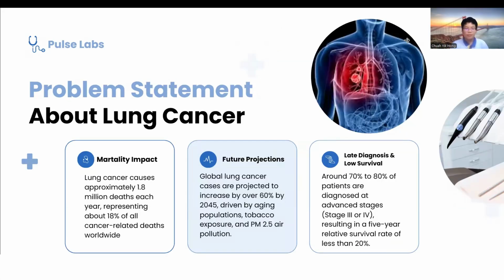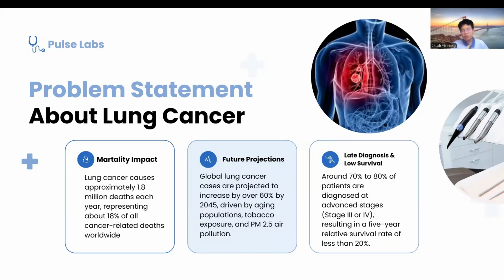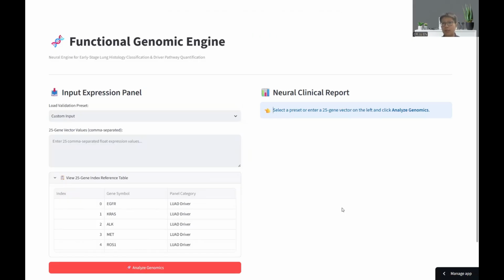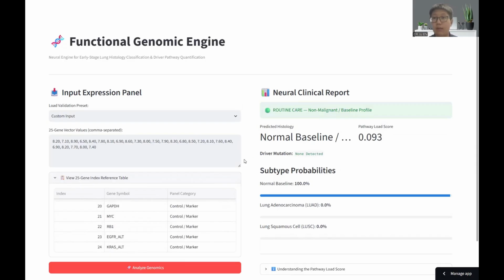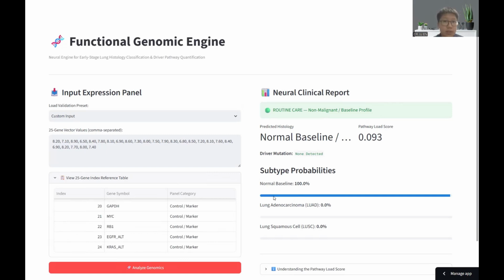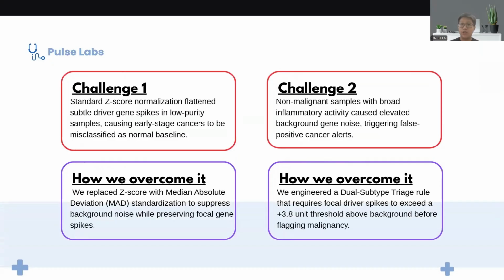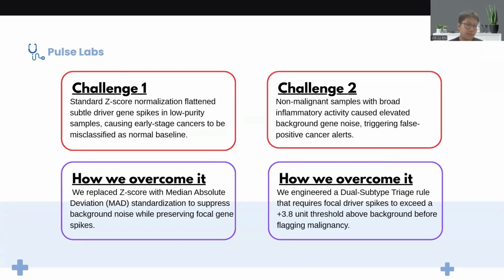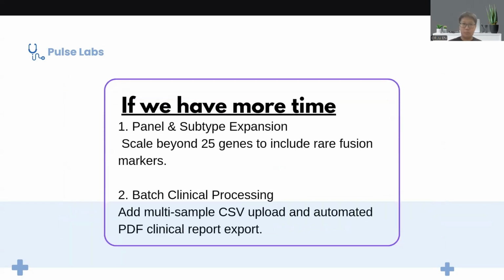Pulse Labs: Precision Lung Malignancy Profiler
Precision Lung Malignancy Profiler is an AI-driven, virtual diagnostic and triage framework designed to address late-stage lung cancer mortality—a crisis accounting for roughly 1.8 million global deaths annually—by improving early detection and diagnostic specificity. Trained on multi-national, homogenized RNA-sequencing data from TCGA, GTEx, and GEO, the platform uses a SHAP-driven multi-task transformer (TabNet) to simultaneously classify tumor histology (LUAD vs. LUSC vs. Benign) and infer key therapeutic driver mutations (EGFR, KRAS, Wild-Type) without invasive biopsies. To overcome high false-positive rates caused by background inflammation and standard normalization flattening, the framework incorporates Median Absolute Deviation standardization alongside a dual-subtype triage matrix, targeting an AUC of 0.90 to deliver accessible, explainable, and globally adaptable clinical decision support.

Top 5 References:
1. Behar, M., Rodriguez, A., & Chang, K. (2024). Addressing ancestral and geographic bias in cancer genomic data repositories: A meta-analysis. Lancet Digital Health, 6(3), e142–e151.
2. International Agency for Research on Cancer. (2024). Global cancer burden growing amidst mounting need for services. World Health Organization. ervices/
3. Landi, M. T., Zhang, T., Díaz-Gay, M., & Alexandrov, L. (2025). Air pollution, traditional herbal medicines, and distinct genomic signatures in lung cancers among never-smokers. Nature, 643(7012), 412–421.